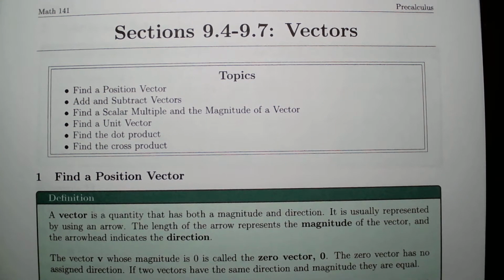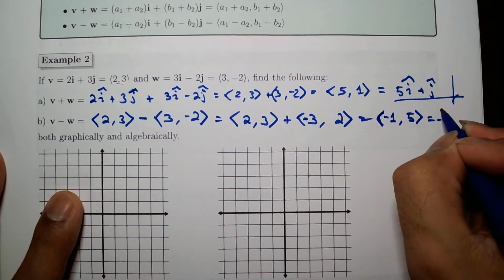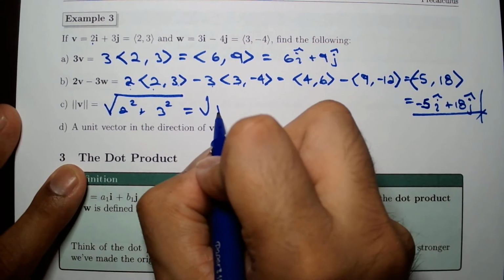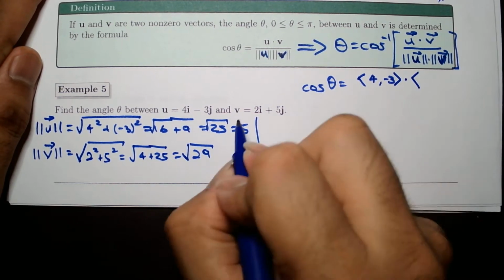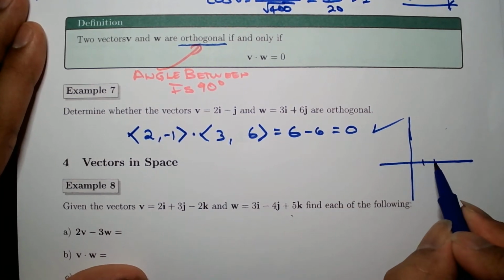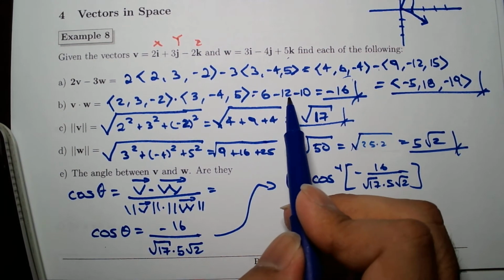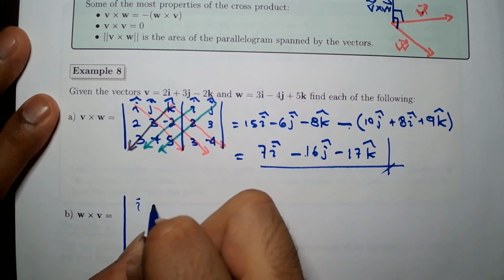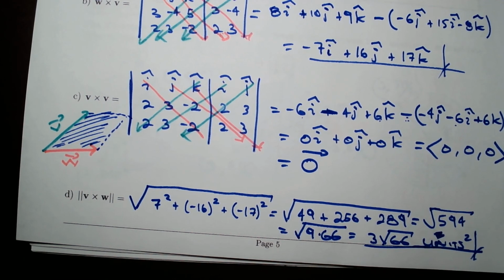Sections 9.4-9.7: Vectors